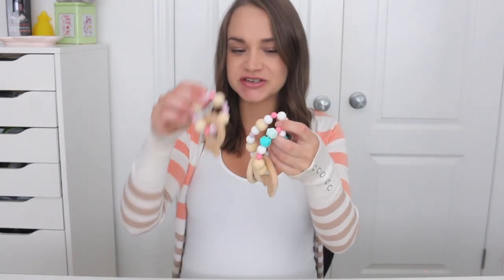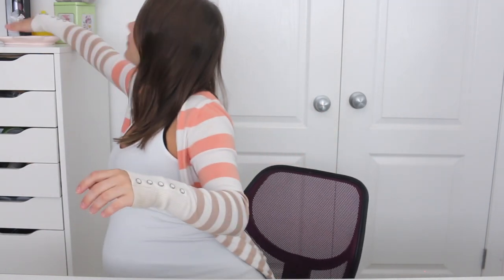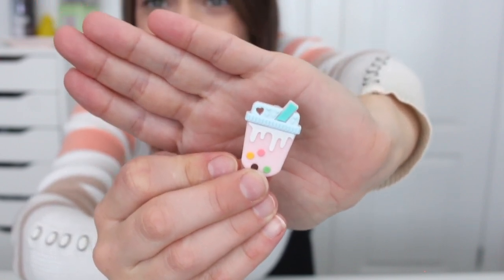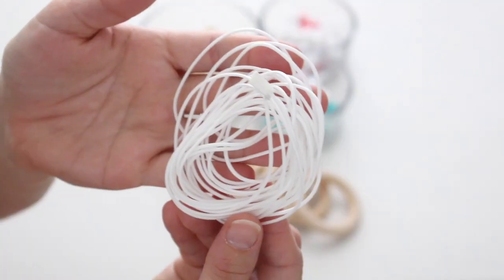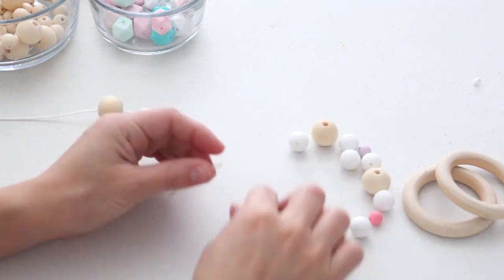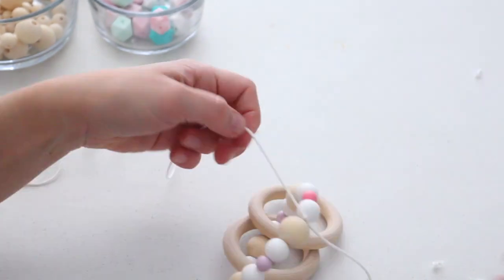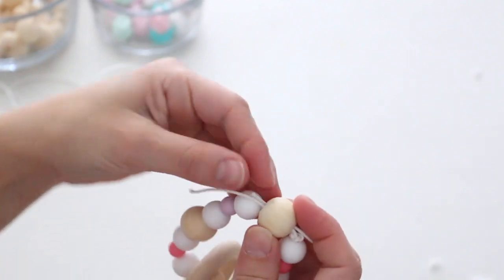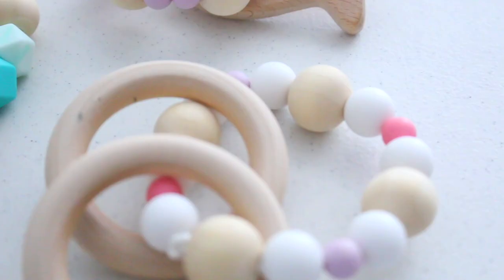DIY Silicone Wooden Baby Teether | Jenelle Nicole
These Teether toys were actually a lot easier to use than I thought. Here is a list of supplies that I used:
- Animal Shaped Wooden Teethers
- 9mm Silicone Beads
- 15mm Silicone Beads
- 12mm Wooden Beads
- 20mm Wooden Beads
- 14mm Hexagon Silicone Beads
- 65mm Wooden Rings

- Pacifier Clips
- 9mm Silicone Beads
- 15mm Silicone Beads
- 12mm Wooden Beads
- 20mm Wooden Beads
- 14mm Hexagon Silicone Beads
- 65mm Wooden Rings